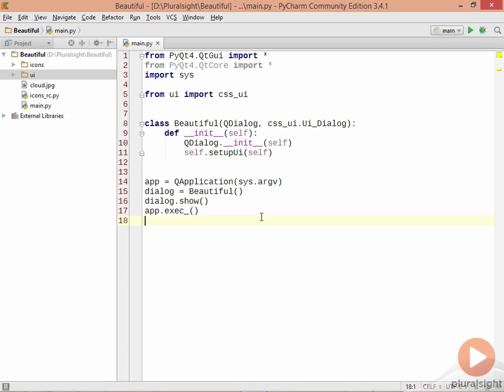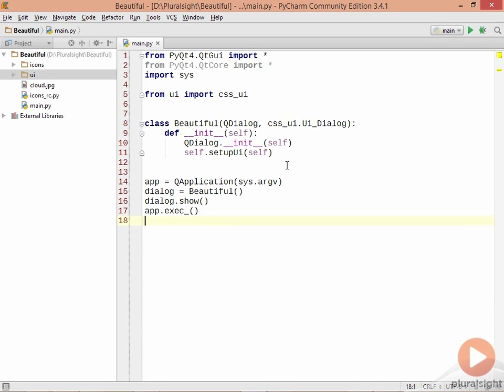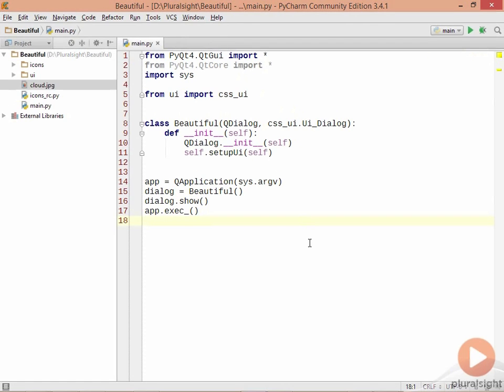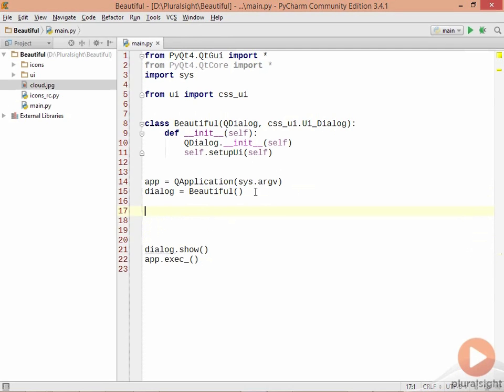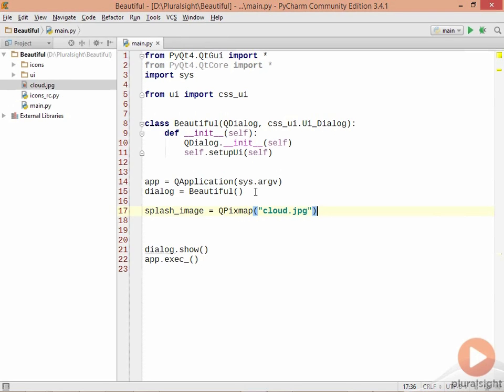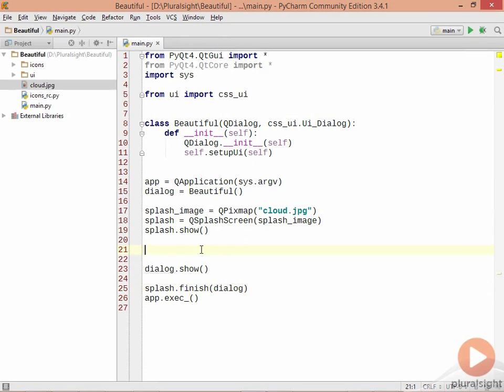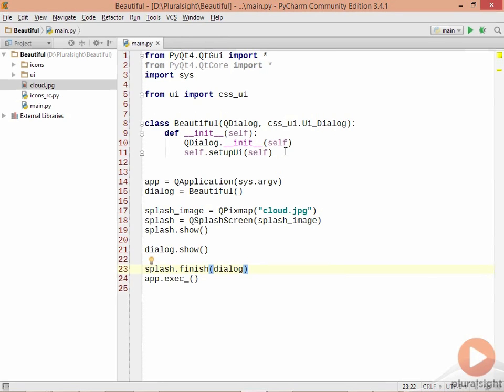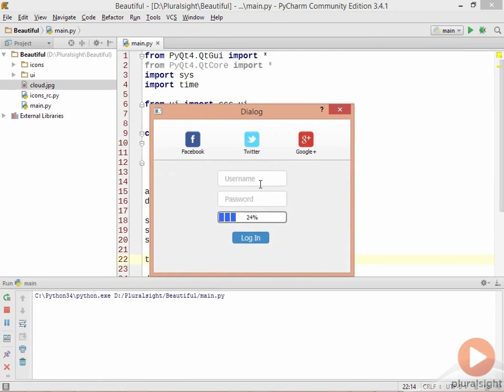02 Splash Screen